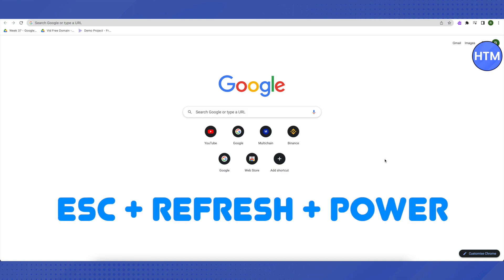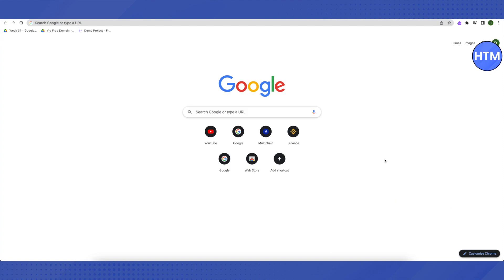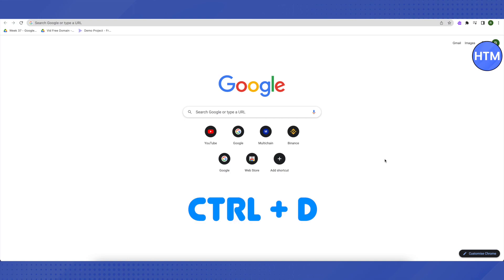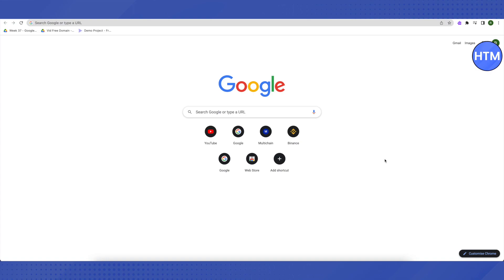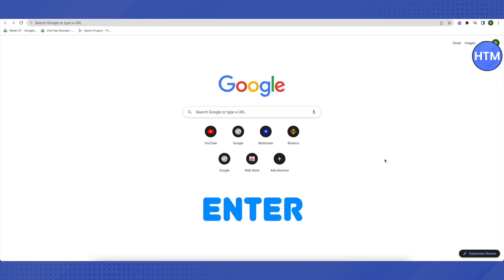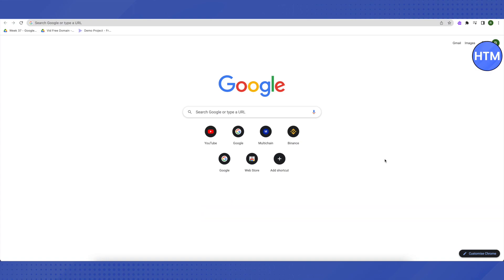How To Bypass Management On Chromebook (EASY!)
How To Bypass Management On Chromebook. It’s a very easy tutorial, I will explain everything to you step by step.